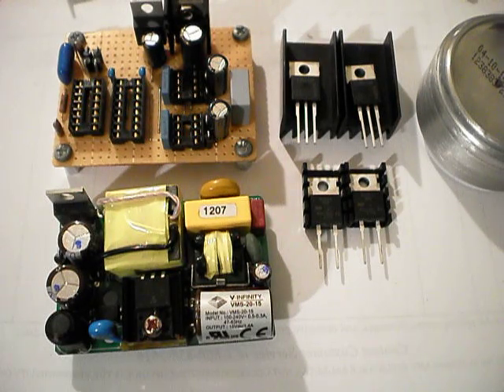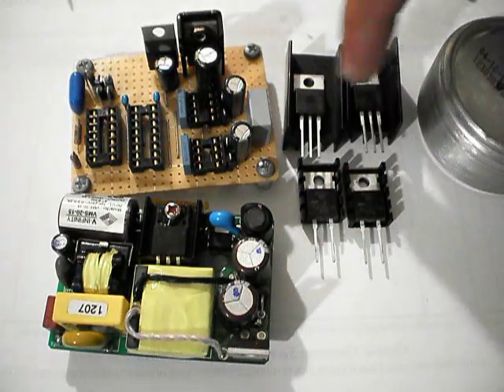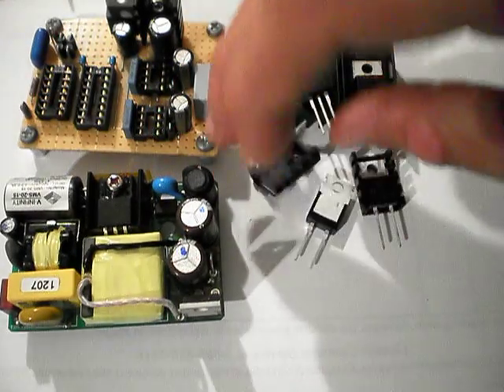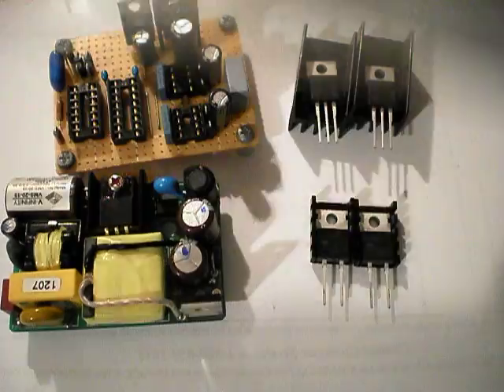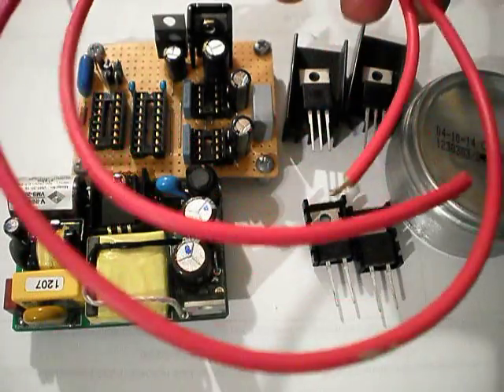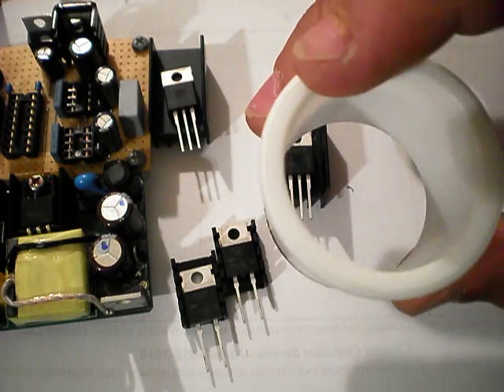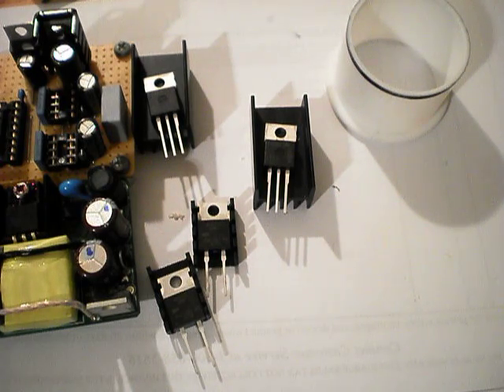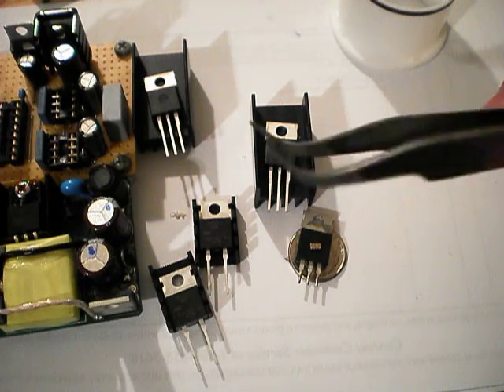Mini ISSTC Build (part 2)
An update on the coil.